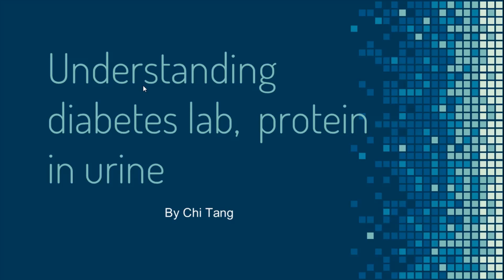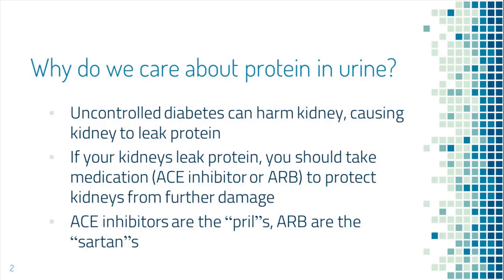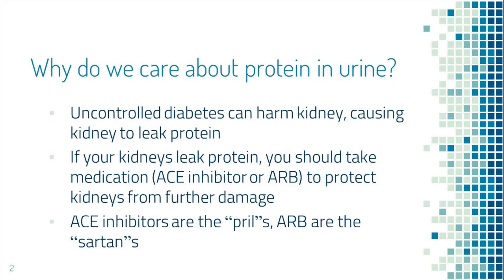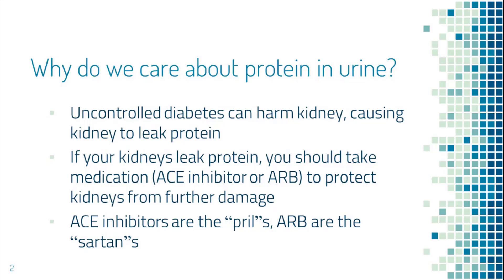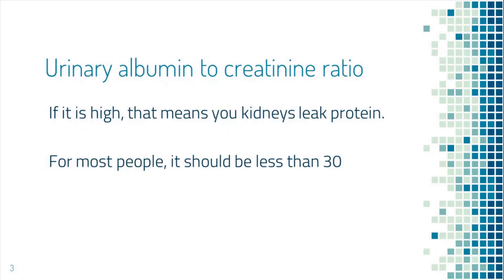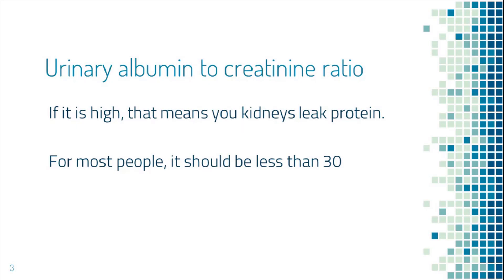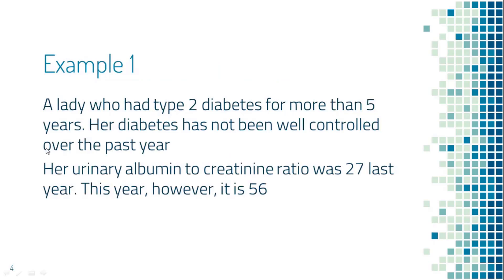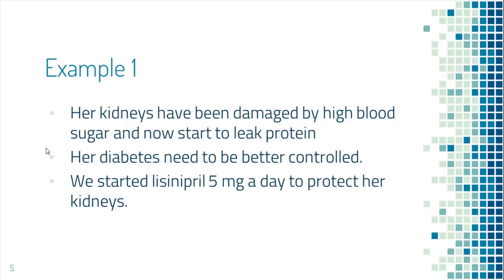Diabetes lab-- protein in urine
albumin, microalbumin, creatinine